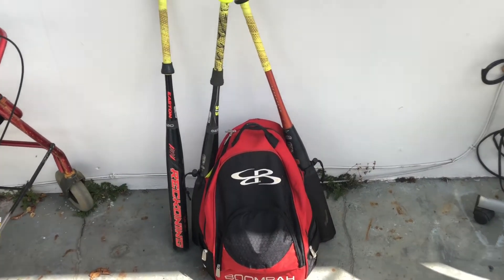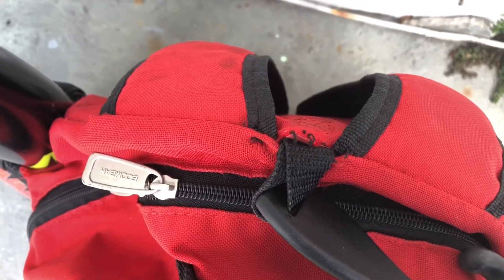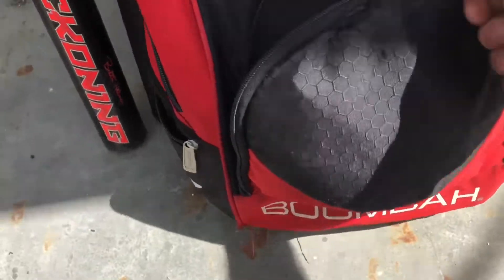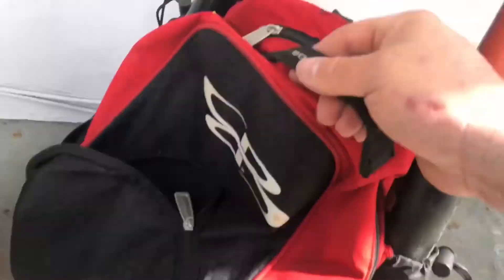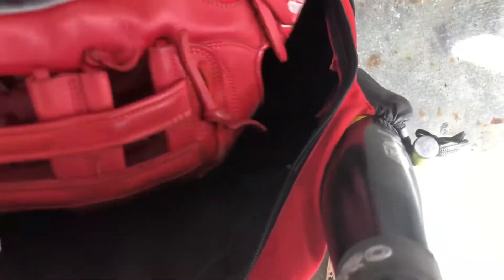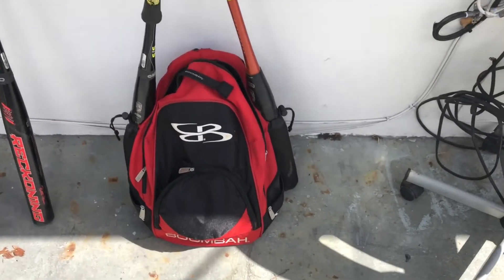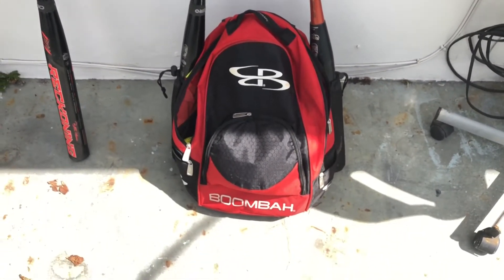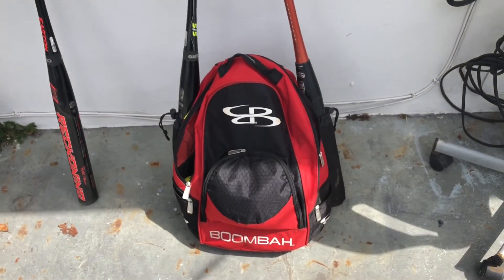Boombah Tyro Bat Bag Review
This is a review of my Boombah Tyro Bat Bag.